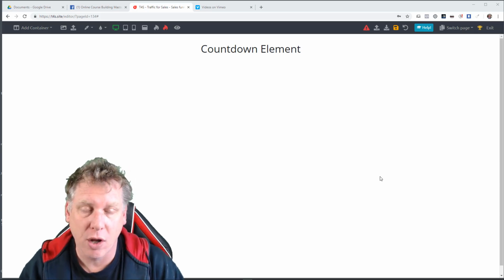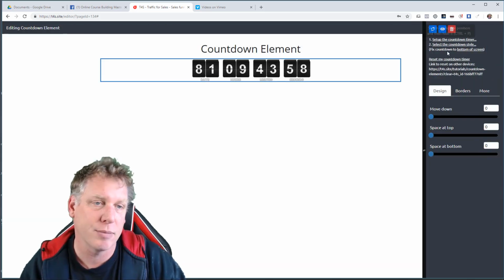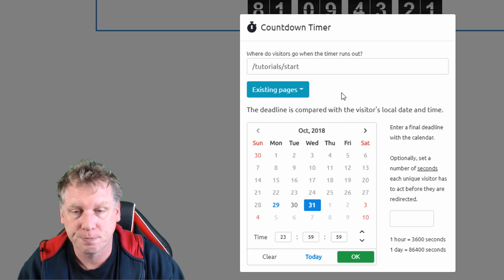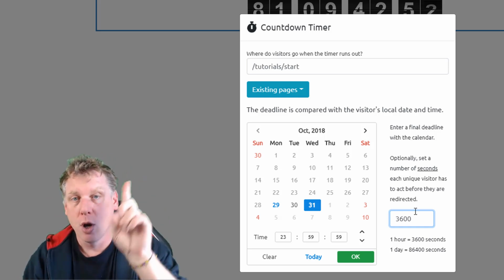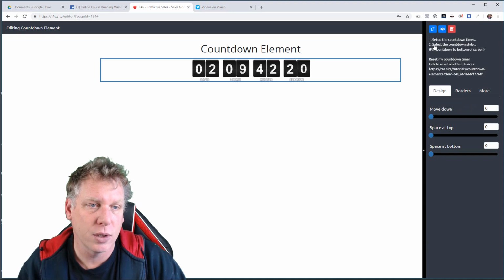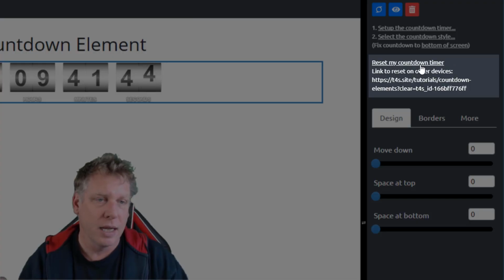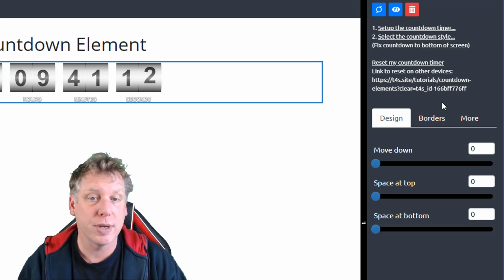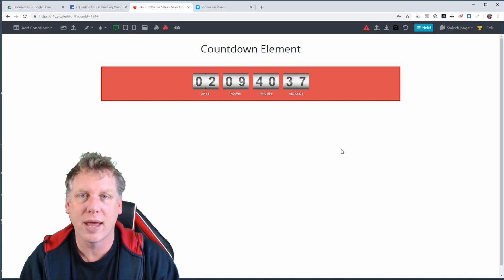T4S - Countdown elements